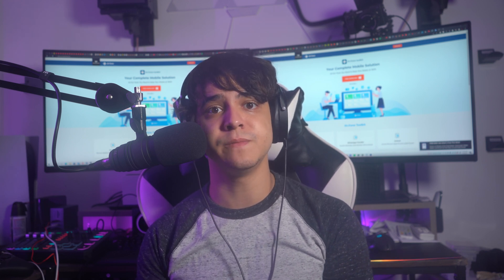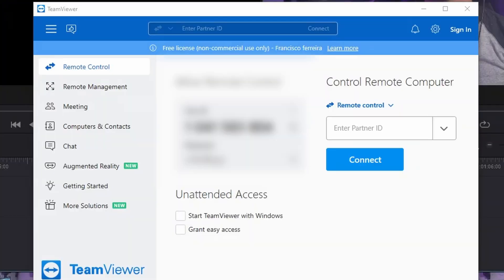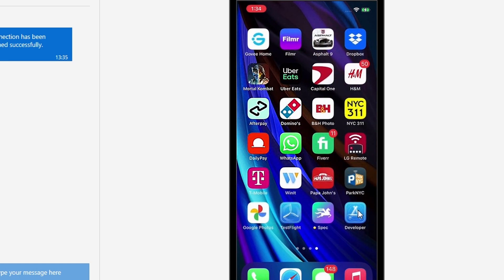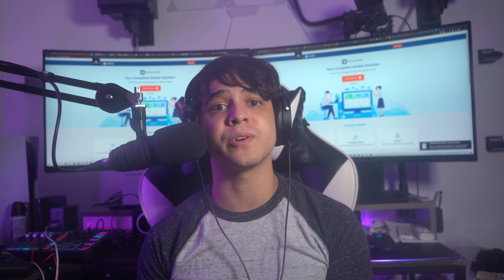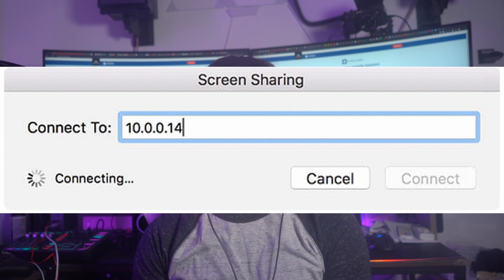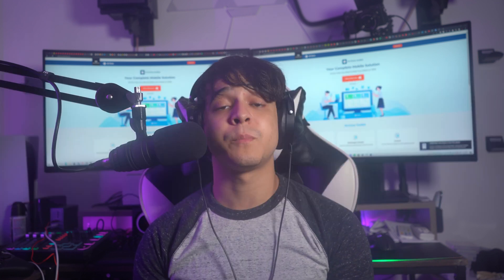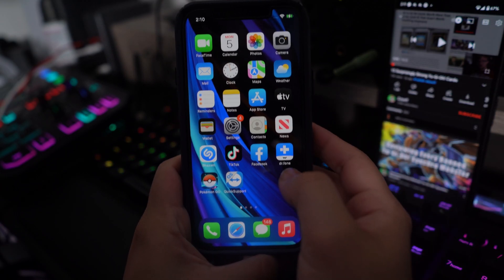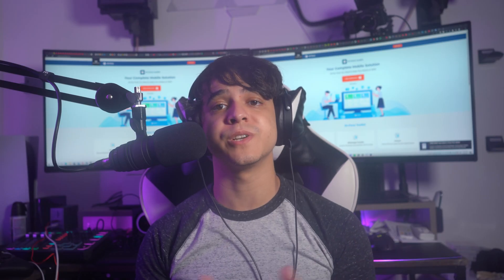How To Remote Control iPhone From PC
Can you control your iPhone/iPad from your PC?

Today, cloud storage platforms have made it quite easier to sync all your devices together and keep your data in one place. But, what if you want to access your iPhone/iPad from your PC. There are several situations when users need to remotely access their iPhone from a PC/laptop but don’t know the right methods to do the job.

Unfortunately, neither iPhones nor PC/laptops come with a pre-installed feature that supports remote accessibility. This means if you want to remote control your iPhone from a PC, you’ll have to utilize dedicated software specifically designed for this purpose. In today’s article, we have compiled a list of the three most useful tools you can use to remotely access and control your iPhone from a PC.

Timestamps:
00:00​ Intro
00:20 Part 1: Remote control iPhone from PC using TeamViewer
01:35 Part 2: Remote control iPhone from PC with Veency
02:50 Part 3: Remote control iPhone from PC via Apple Handoff
04:00 Part 4: Control iPhone from PC using MirrorGo hot icon
05:00 Summary